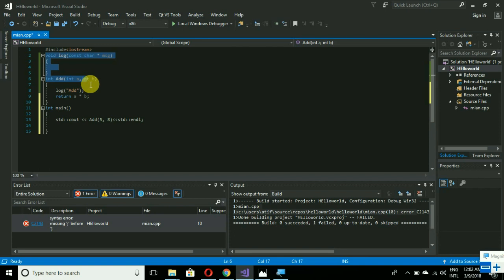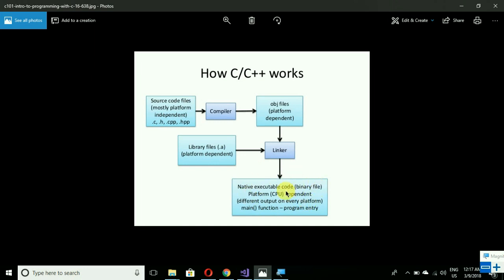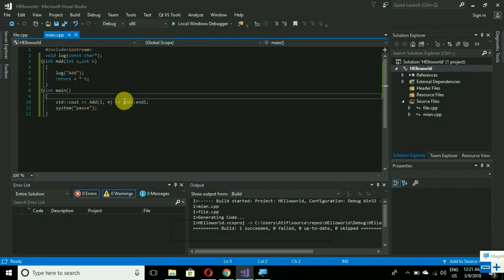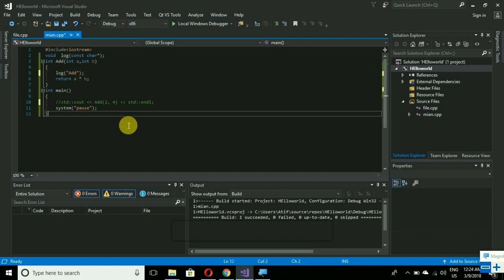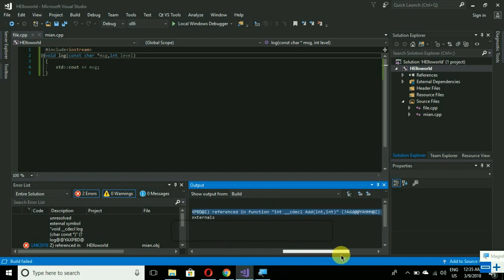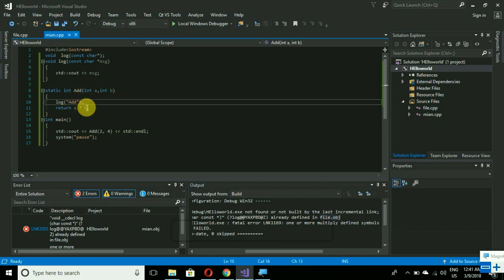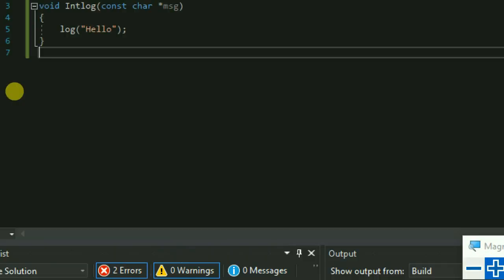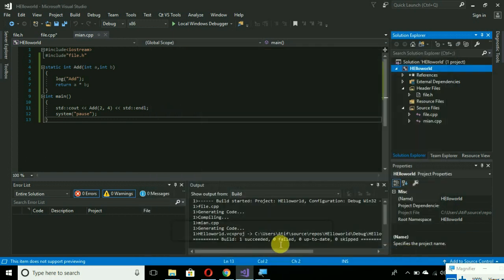How C++ Linker Works